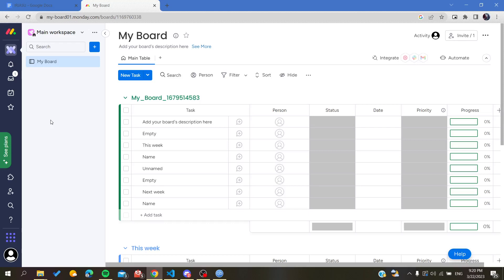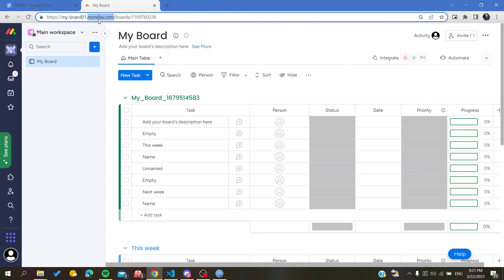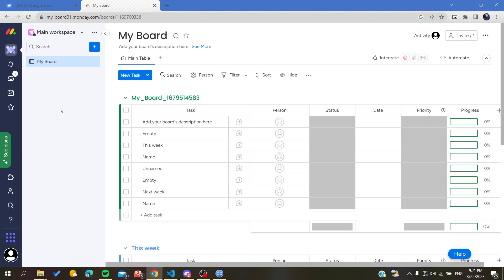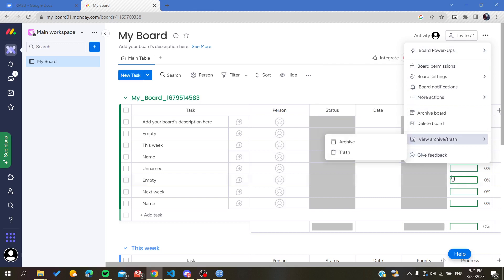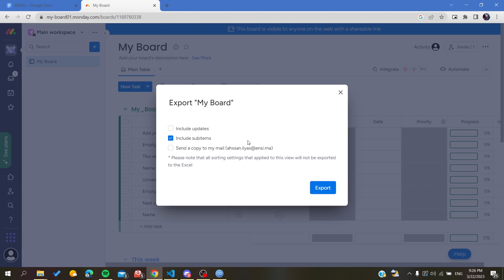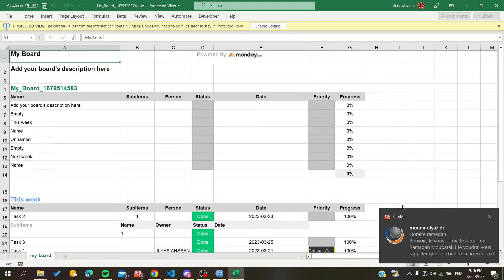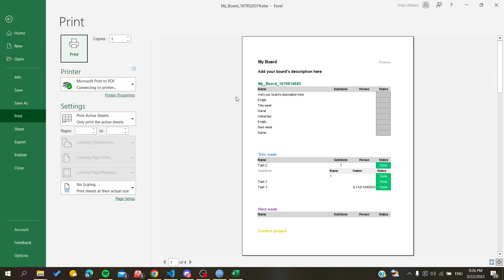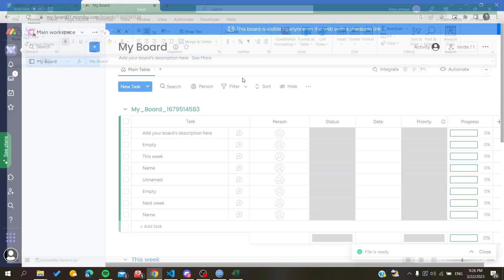How To Print A Board Monday.com Tutorial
Today we talk about print a board,monday.com print a board,project management,simple project management